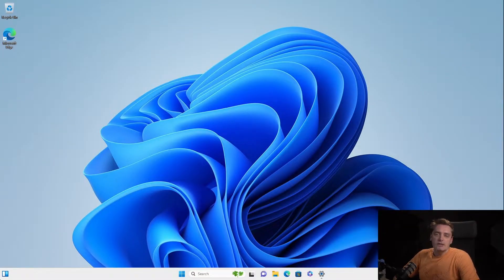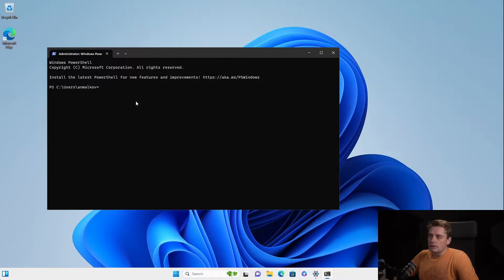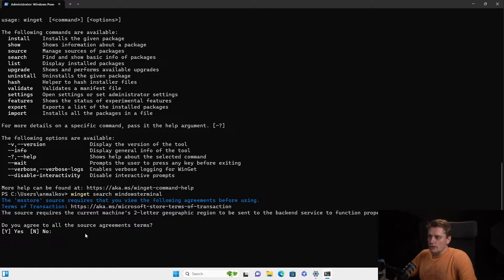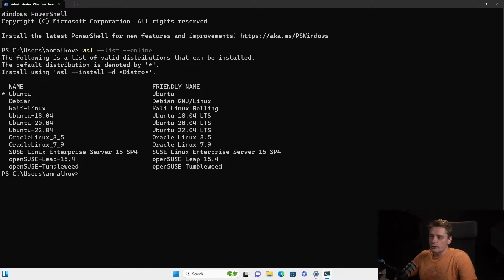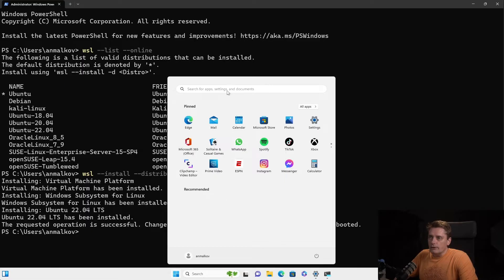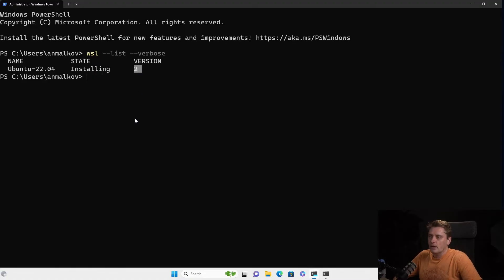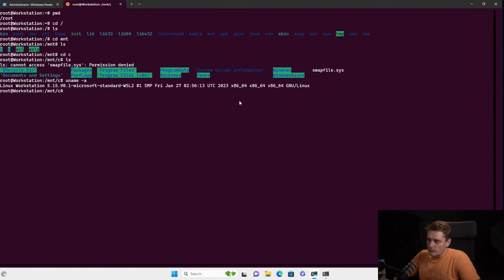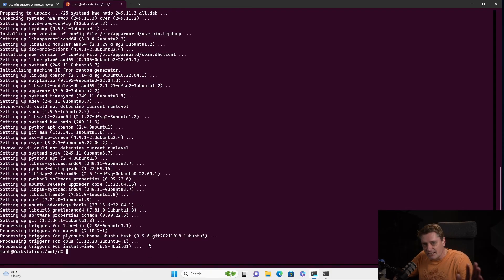Install Ubuntu on Windows 11 fast using WSL2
Install wsl2 on windows 11 | Ubuntu on windows 11 | Windows Terminal

How to install Ubuntu on Windows 11 using Windows Subsystem for Linux 2, or just shortly WSL2.
This will allow us later to install and configure our favorite containers management tools like Buildah, Podman or Docker.

💻 Commands and links:
Step 1: wsl --list --online
Step 2: wsl --install --distribution Ubuntu-22.04
Step 3: shutdown /r /t 0
Step 4: wsl --list --verbose
Step 5: sudo apt update
Step 6: sudo apt upgrade -y

⏰ Timestamps
0:00 - Introduction
0:26 - Install Windows Terminal
5:04 - Install Ubuntu on Windows 11
9:27 - Validating and updating Ubuntu
12:25 - Wrapping up